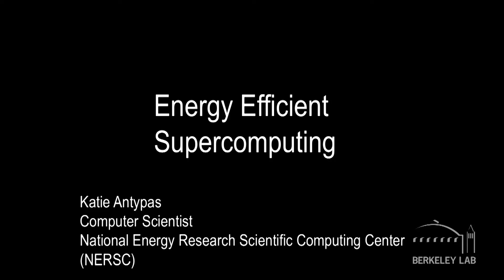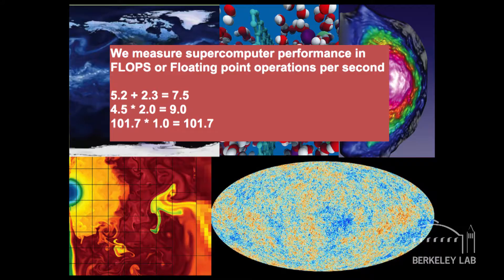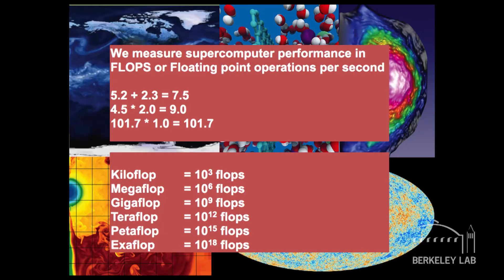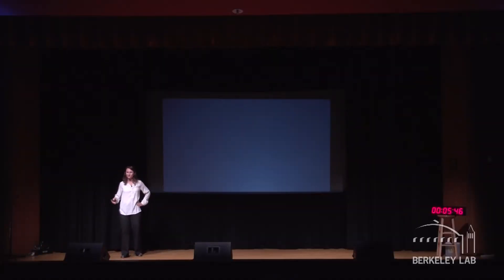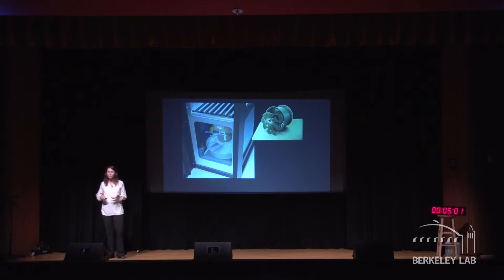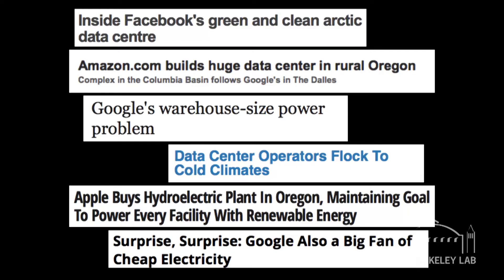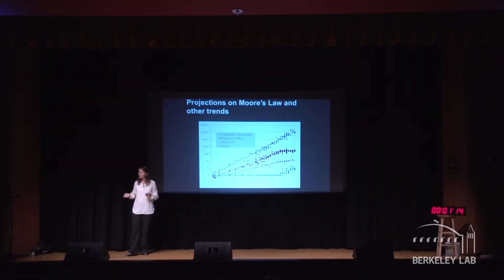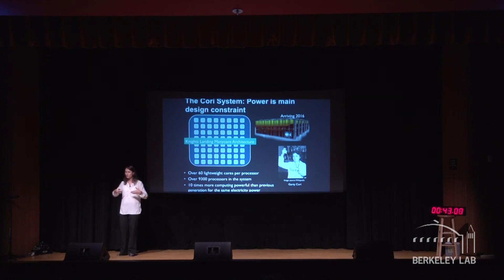Energy Efficient Supercomputing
Katie Anypas, Head of NERSC's Services Department discusses the Lab's research into developing increasingly powerful and energy efficient supercomputers at our '8 Big Ideas' Science at the Theater event on October 8th, 2014, in Oakland, California.